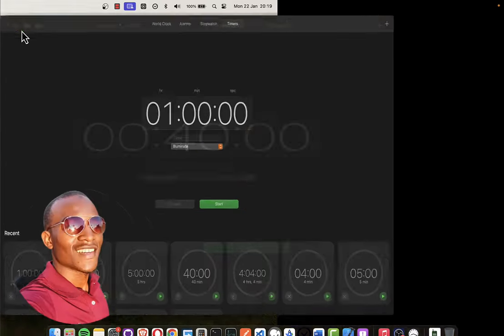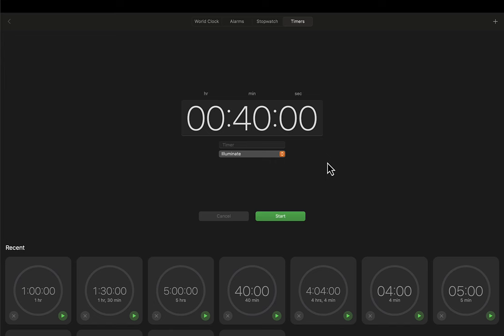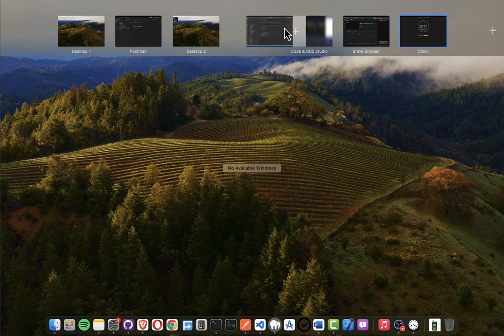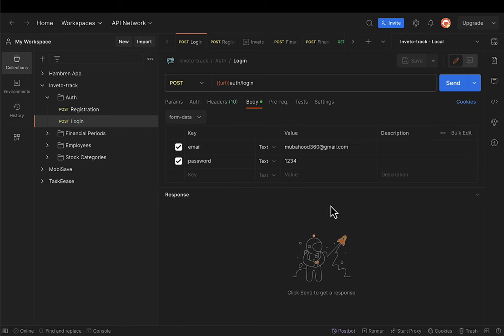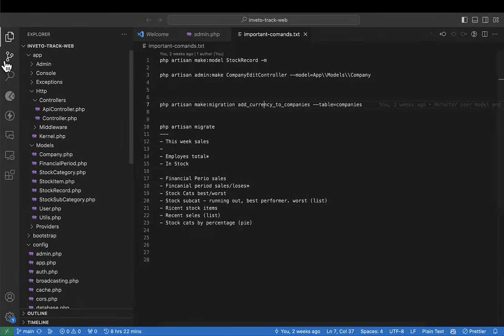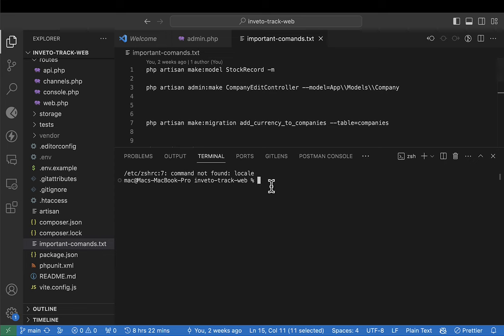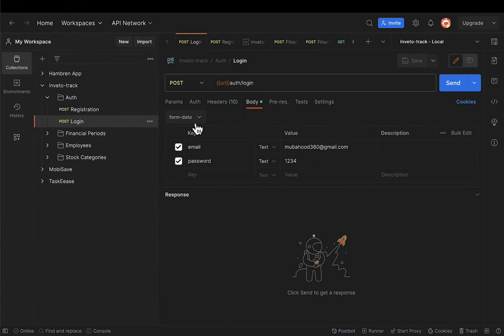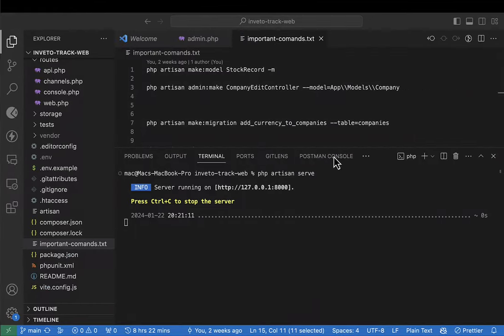InvetoTrack PART 18 - TOPIC: Files uploading using api - 2024 Tutorial